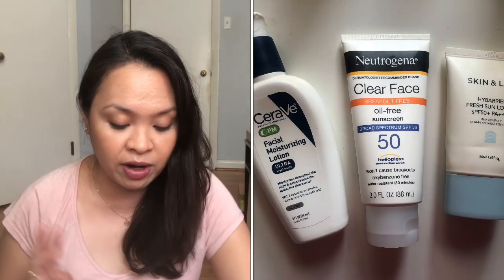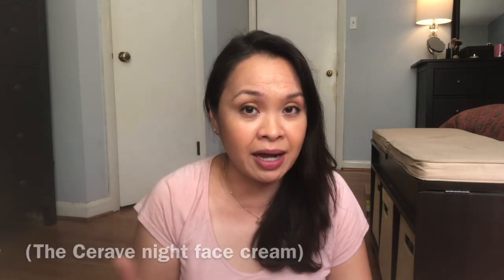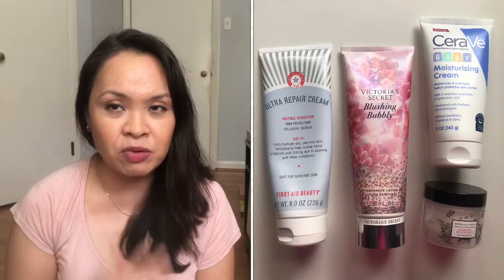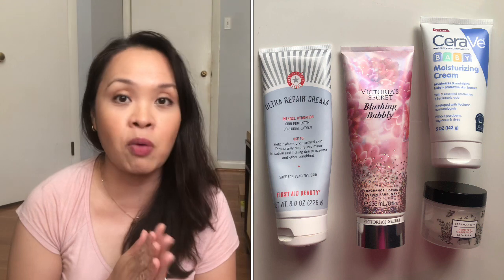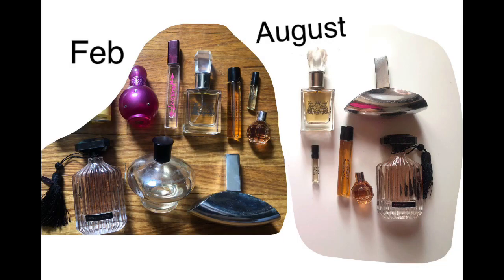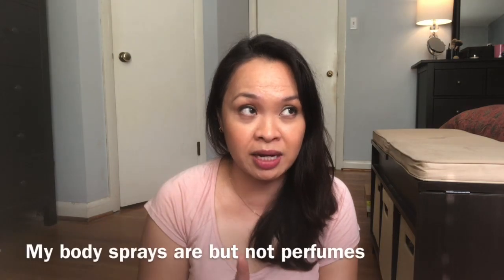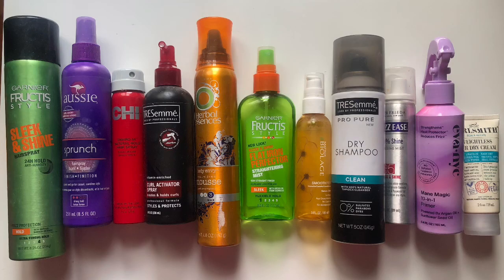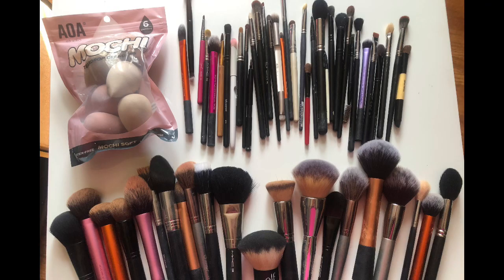Beauty Inventory Summer ‘23! All my non-makeup beauty stuff in numbers!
Beauty inventory time! I don’t really buy tons of beauty products but still like to check in on what I have and how I feel about everything. I’m always trying to minimize and some categories are already there while some ::ahem hair products:: are a little too high in number for me (I know everyone is different, this is just a preference thing!). I love the journey but want to get numbers down sooner rather than later!